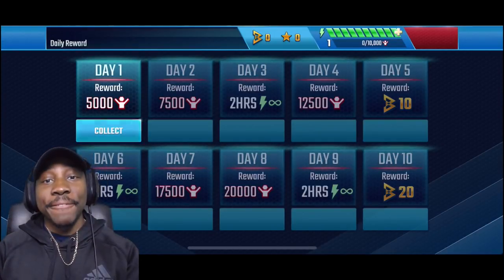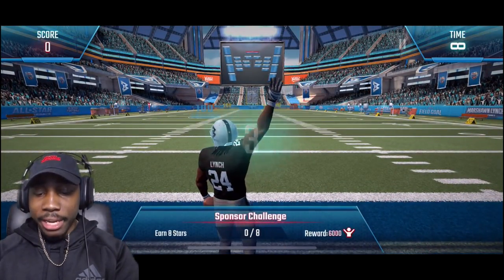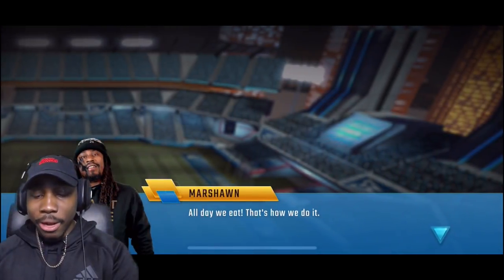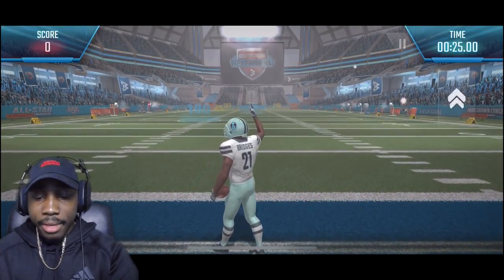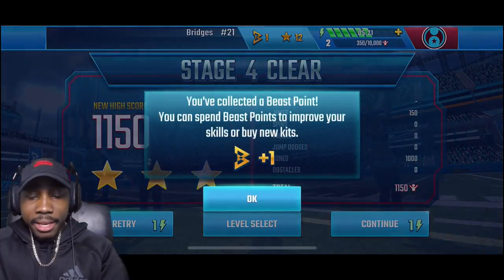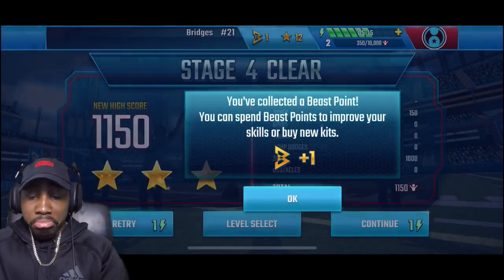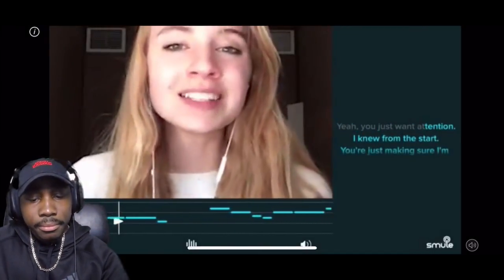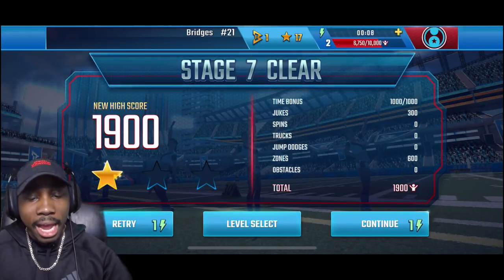I Got KNOCKED OUT After Scoring Touchdown! Marshawn Lynch Pro Football 19 Ep. 1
🏈 More Marshawn Lynch Pro Football 19 Soon

About QJB:
Provides entertainment, beast gameplay, trendy music, tips and tricks, gaming news etc.

PRIMARY GAMES:
NBA Live Mobile
Madden 20
NBA 2K20
Fortnite
Etc.